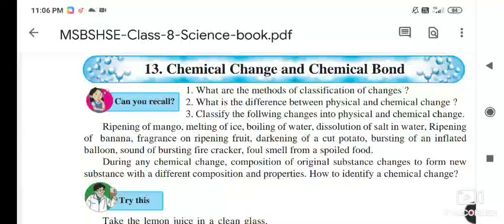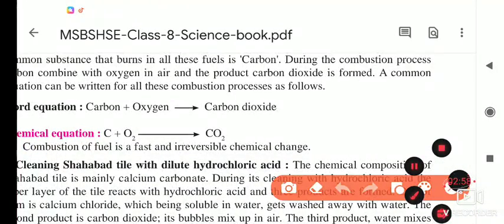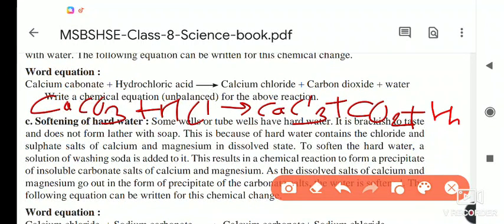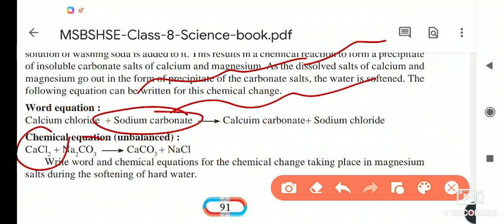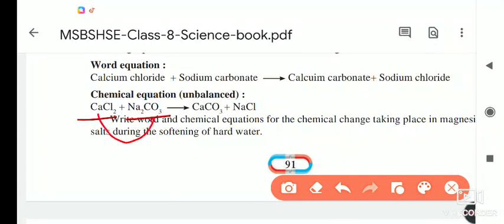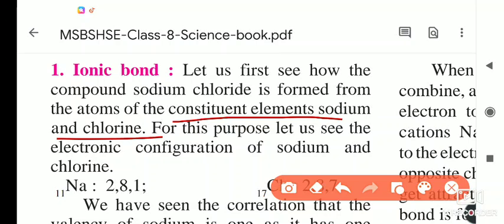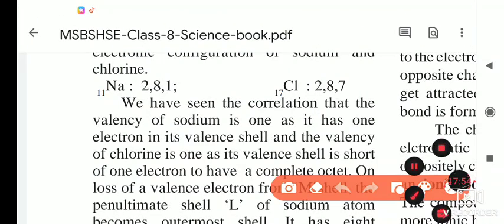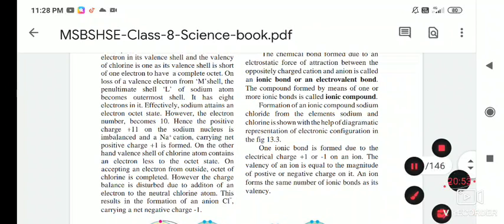Chemical change and chemical bond